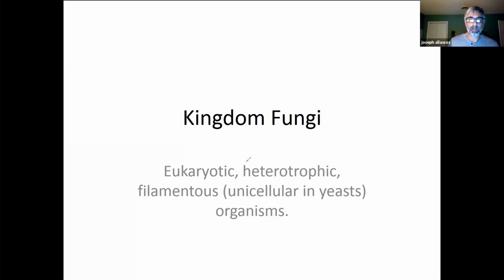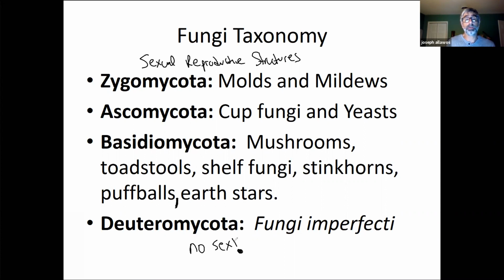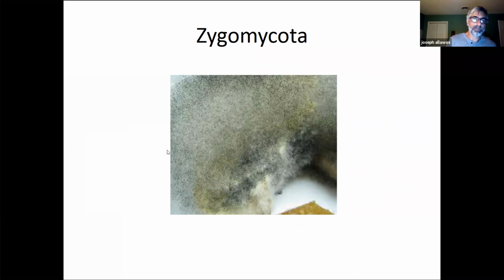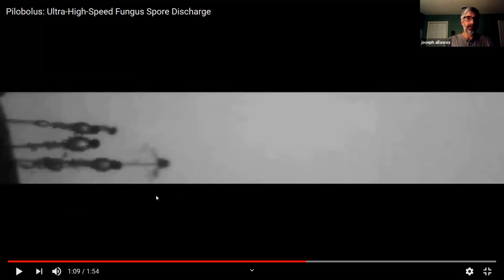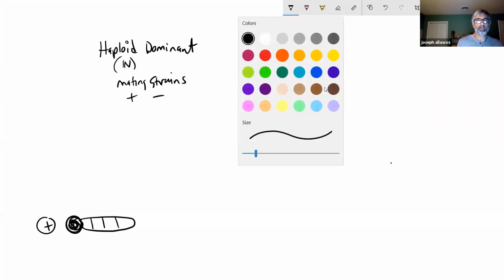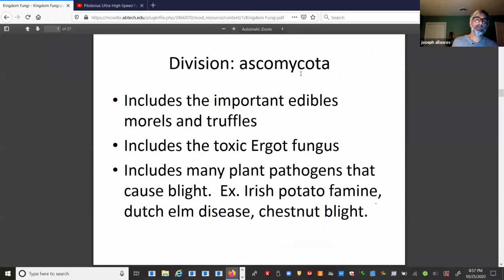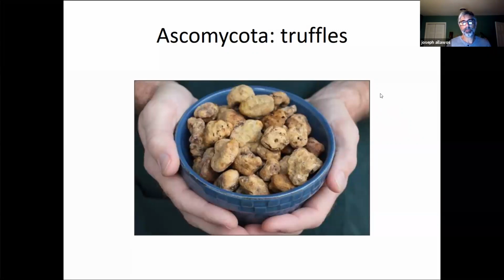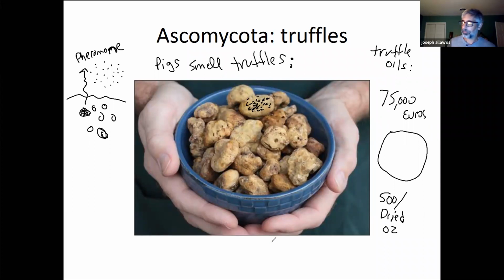Botany Video 12: Kingdom Fungi-Intro thru Truffles (test 4 info)